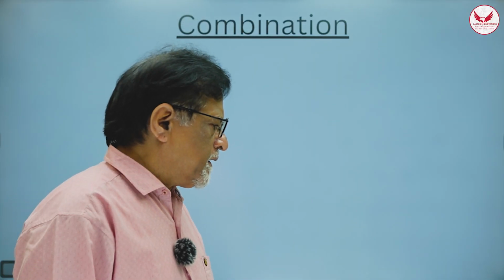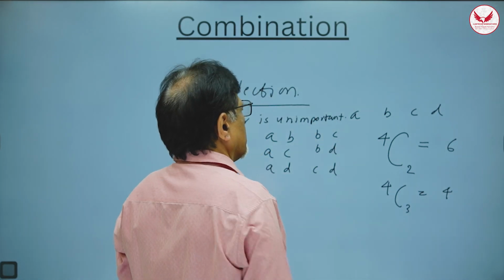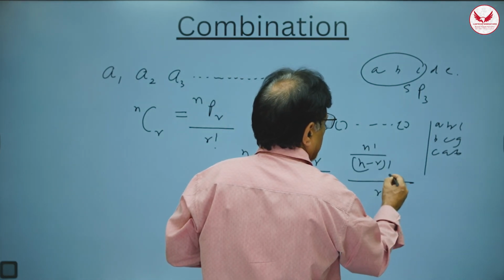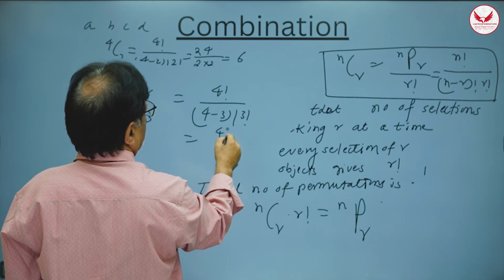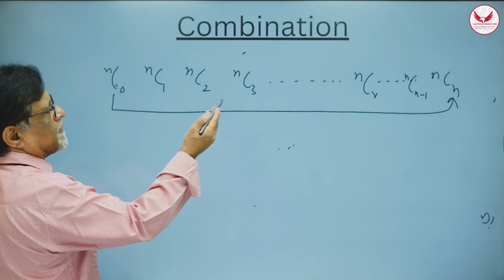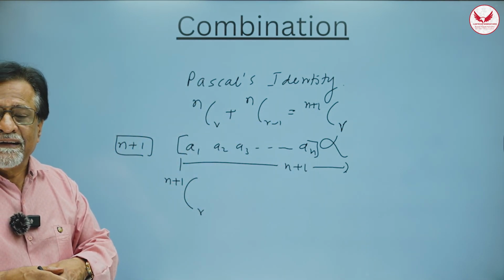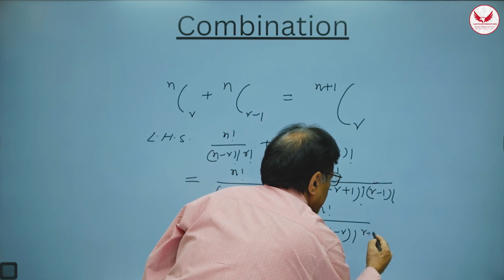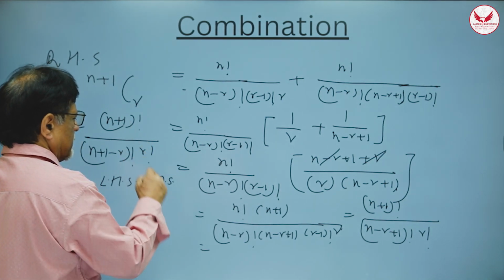Class 11 Maths Concept Of Combination || Part 1 || Permutation and Combination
combination is a selection of items from a set that has distinct members, such that the order of selection does not matter (unlike permutations). For example, given three fruits, say an apple, an orange and a pear, there are three combinations of two that can be drawn from this set: an apple and a pear; an apple and an orange; or a pear and an orange. More formally, a k-combination of a set S is a subset of k distinct elements of S. So, two combinations are identical if and only if each combination has the same members. (The arrangement of the members in each set does not matter.)
What is combination class 11?
Is permutation and combination class 11 hard?
Which ch is difficult in class 11 maths?
How many exercises are there in permutation and combination Class 11?